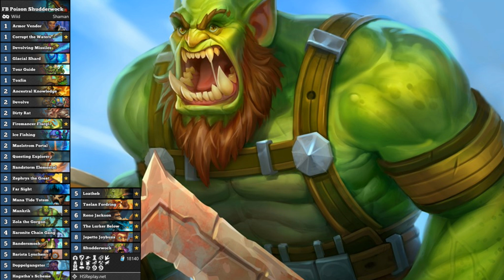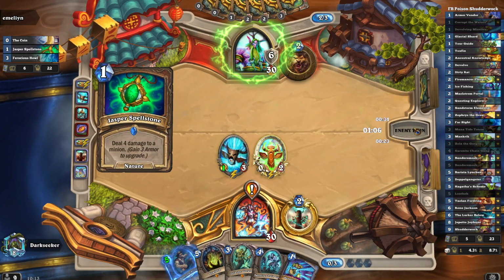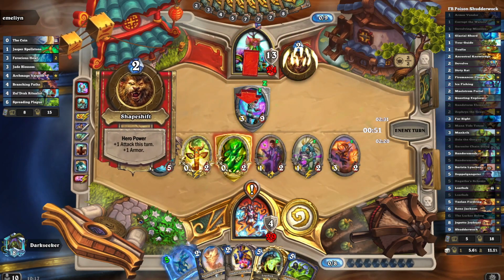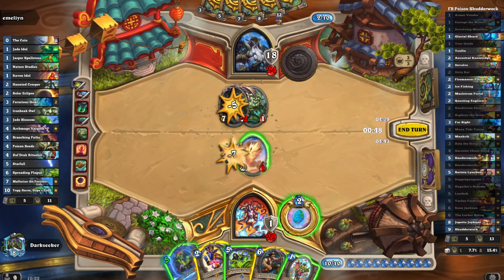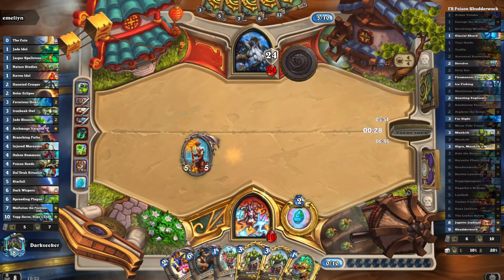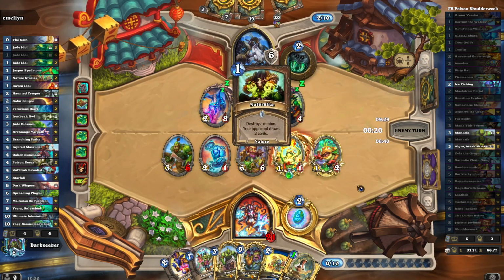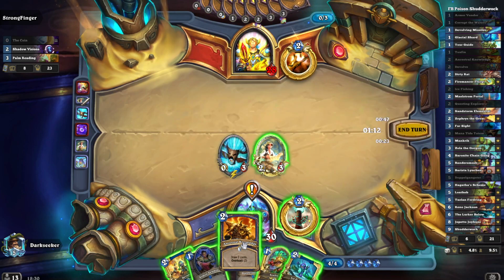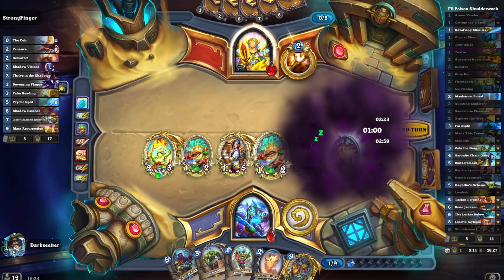Hearthstone [WILD] Poison's Reno Shudderwock Shaman ft. Mankrik and Bandersmosh!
What a fascinating take on Shudderwock Shaman. Mankrik and Bandersmosh are two key highlights of the deck.
Lots of misplays from me in this video. But the point is, I had fun. Lots and lots of fun. I was also winning games. Thank you to the deck author (Poison).

Key lessons to be learnt by my opponents:

1) Jade Druid - play around Devolve, when your opponent has a full board? "You will wither and rot" was the last thing they said, before losing. They were not happy.

2) Big Priests - should always clear Flurgl! Never leave Flurgl on the board! The ability to replay Toxfins can be game winning for us.

Deck code: AAEBAaoIHoEEsgb6DtITwxagtgL2vQL5vwKXwQLfxAKbywKLzgLD6gLv9wKtkQO1mAO9mQPanQP8owO7pQPPpQPhqAPbsgOTwgPgzAObzQOS5AOo7gPn8AOoigQAAA==